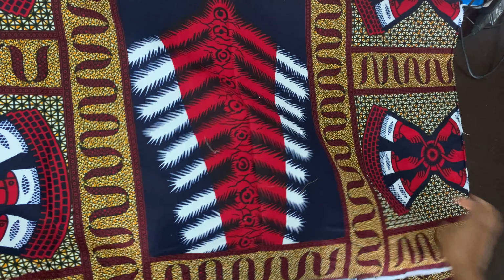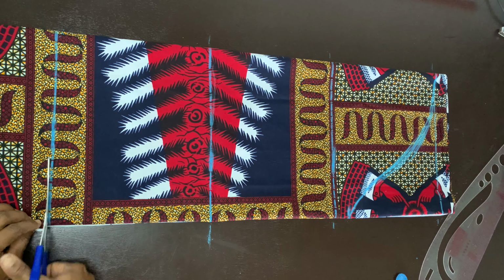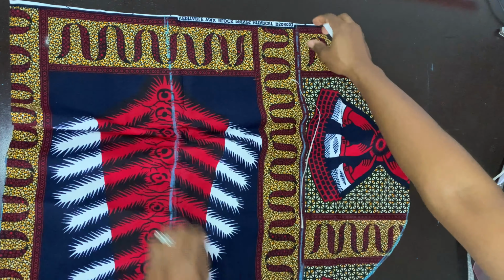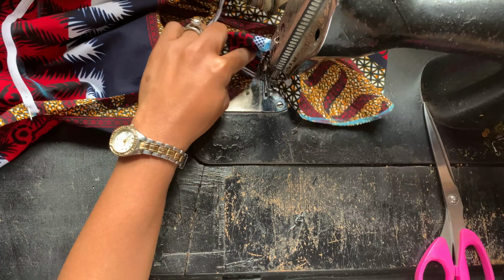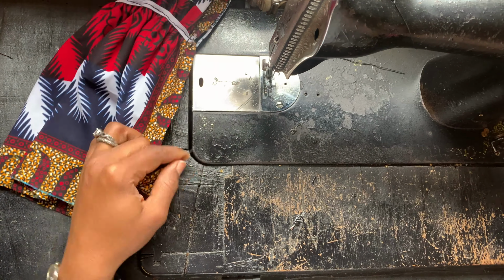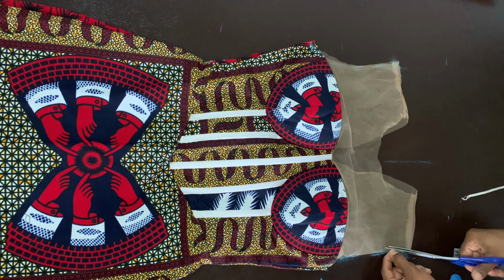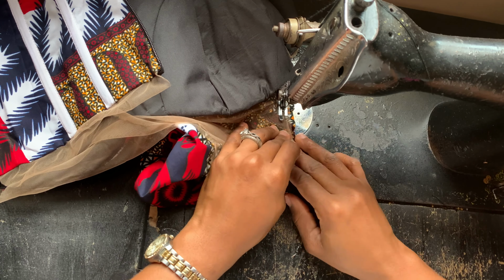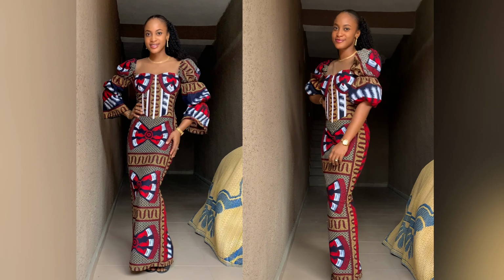TRIPLE LAYER PUFF SLEEVE + 2 Ways to Style! | Cutting & Stitching | Three Layer puff sleeve | Silem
Learn how to cut and sew a three layer puff sleeve from start to finish. I take you through the entire cutting and stitching process. Love you all.

More sleeve tutorials:

Thumbnail photo credit: Ofuure

MY FAVOURITE SEWING SUPPLIES:
Pattern paper
Pattern master
French curves
Hemming tape
Calico/Muslin fabric
Sewing pins
Dress form
Threads & bobbins
Sewing kit
Fusible interfacing
Set of scissors, seam ripper, and measuring tape